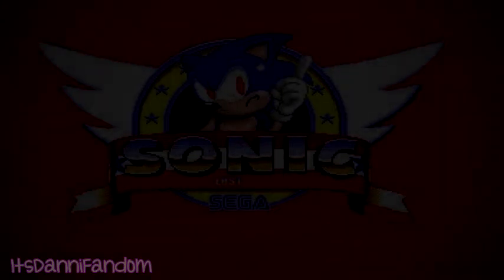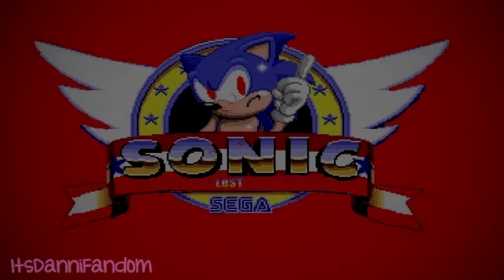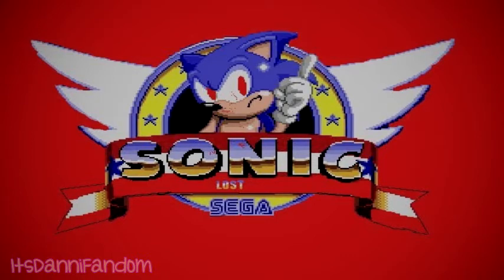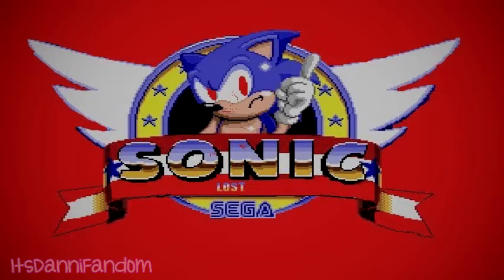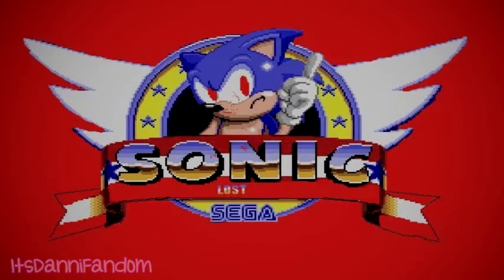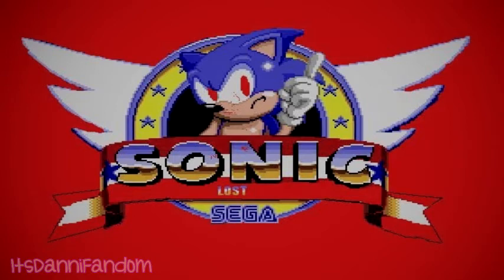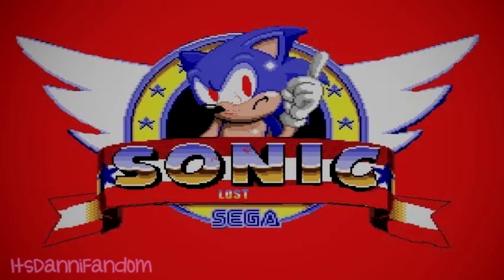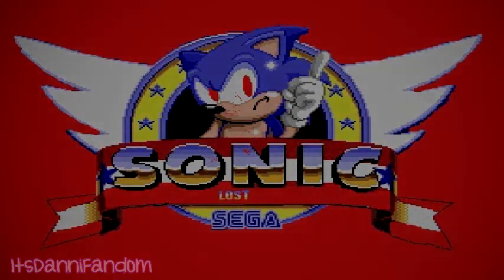"LOST Sonic" 'Creepy'pasta Narration | Summerween Event 2021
Time to start off this year's Summerween event with a bang!
Unlike what I did last year, all the stories I chose for this year's line up are all what some would define as 'crappypasta's', of course for some this is a matter of opinion. The order of release will be from best to worst.
(And yes a good chunk of these come from the SOG wiki, it's a hotspot for videogame creepypasta's and crappypasta's lol)

We're nearing the endgame bois, so to set us up for the finale here is the second to last entry to this series; LOST Sonic!
This one was... well it was a read. It was clearly inspired by other creepypasta's such as The Tail's Doll and the infamous Sonic.EXE, right down to how the author described Sonic having black and red eyes with blood and everything. While the story was well detailed in some spots, other parts felt incredibly lacking in detail and reasoning... Especially the lack of care nor concern at the very end of the story, they just throw the game away and never question it again. Granted everyone's response to something like that happening to them can and could vary, it just felt pretty anticlimactic with how it ended.
Regardless this is still a fun read, knowing that this is just another piece of creepypasta's influence on young author's, allowing them to experiment and create whole new worlds within their writing. I know it effected me in a similar way when I first started my writing journey :)
Anyways, I hope you all enjoy my narration of "LOST Sonic" owo

Please consider checking out and following my social medias~